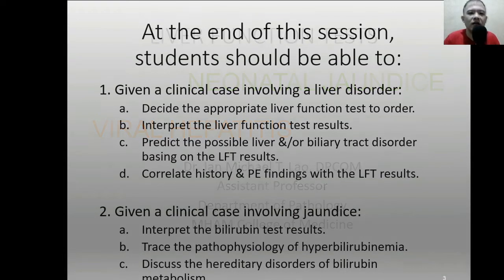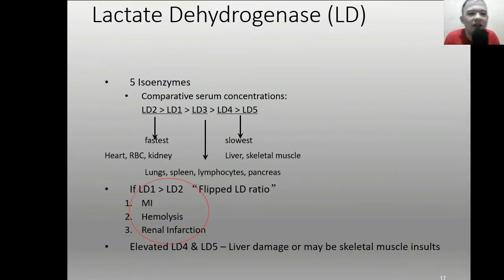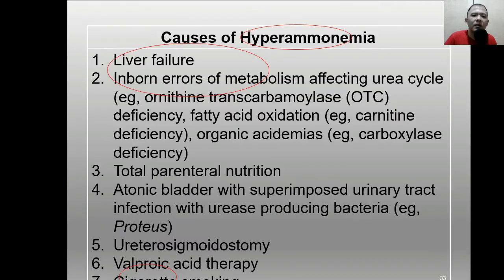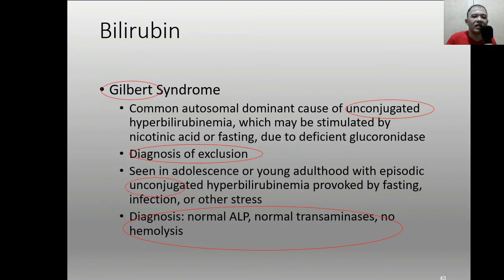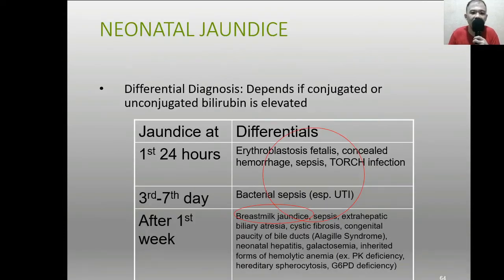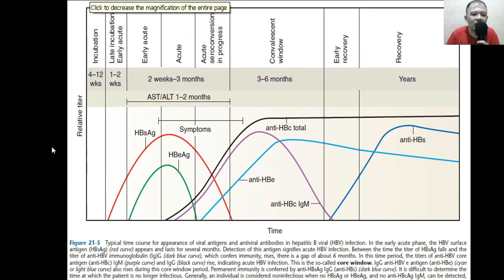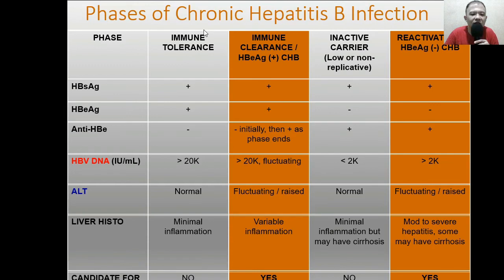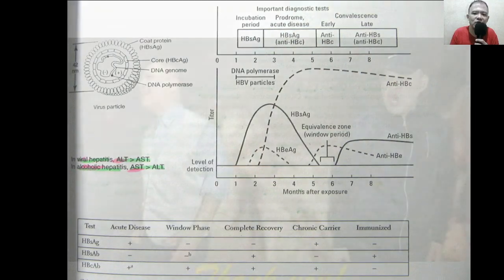HEPATITIS MARKERS by Dr. Lao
Clinical Pathology